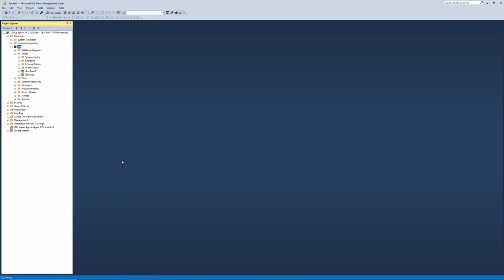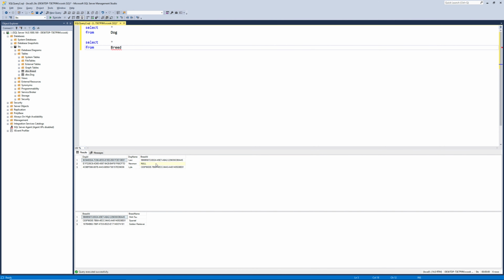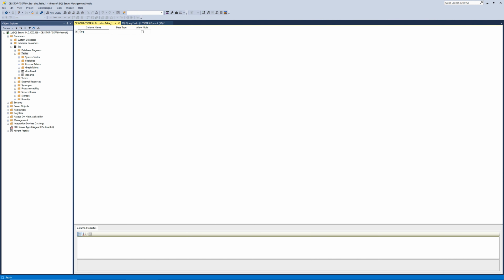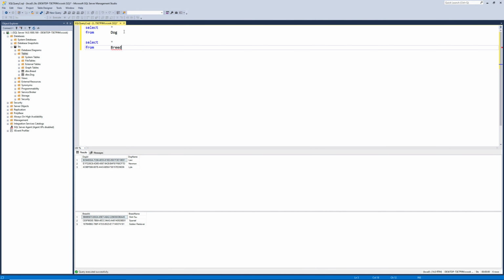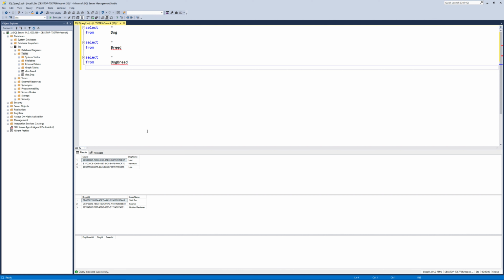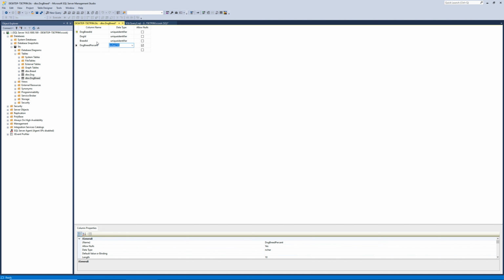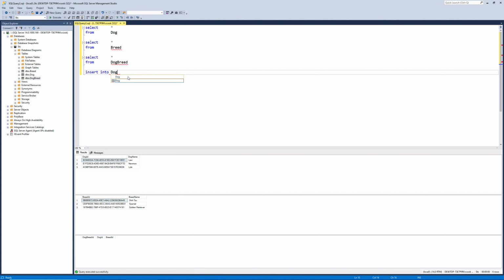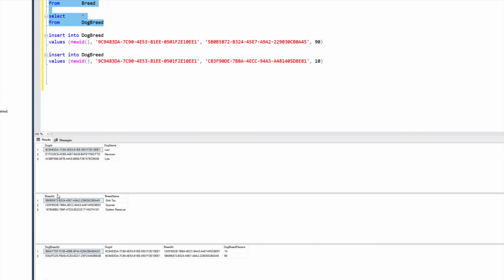Lesson 7: Create a Many-To-Many Database Relationship in SQL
Building on one-to-many relationships, let's get into many-to-many relationships, when to use them and why.  A software architecture guideline is not to think could a situation ever be be possible, but what is the likelihood, and what are the repercussions for limiting your design.  Simplicity and speed of development are your reasons to limit, but don't ever  cut short a realistic need for future extensibility.